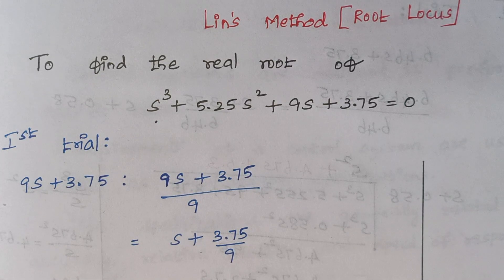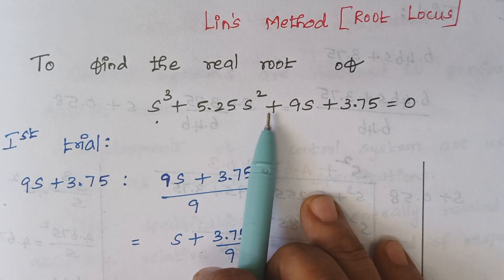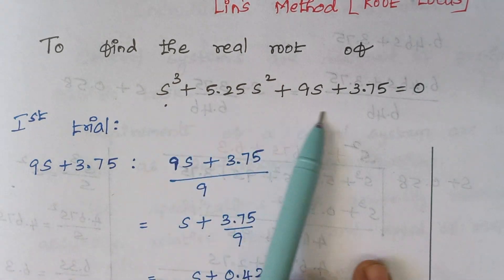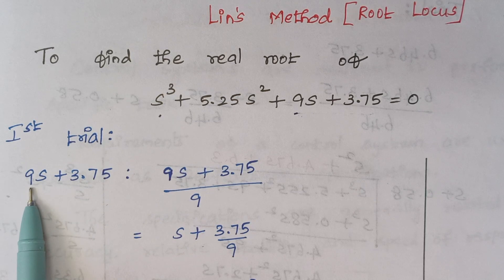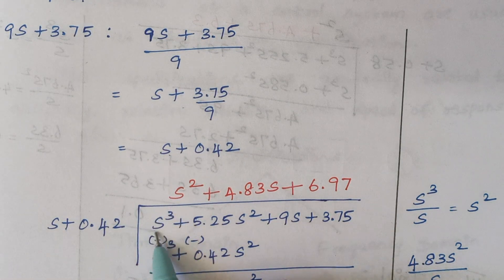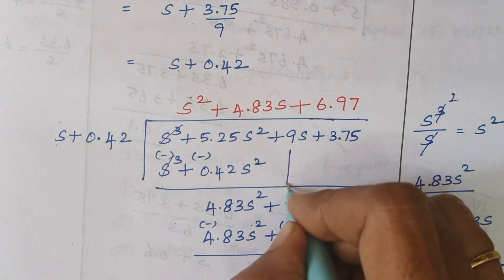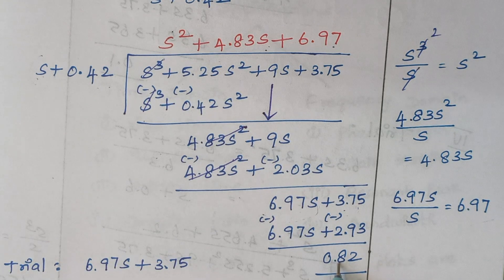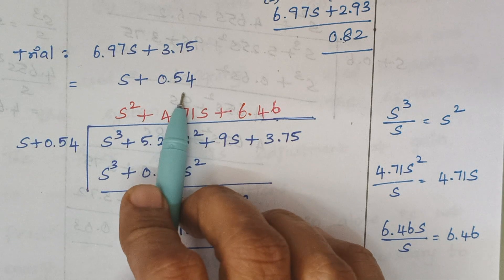Lin's method of solving a cubic equation (Root Locus)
# To find breakaway and breakin points